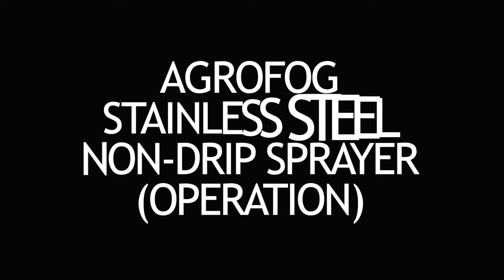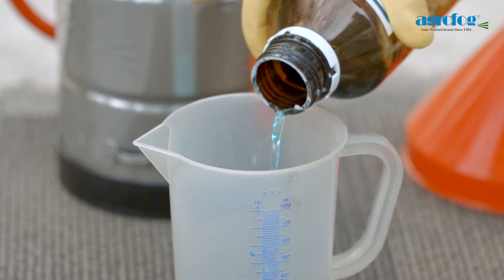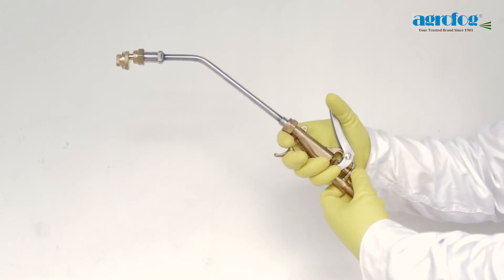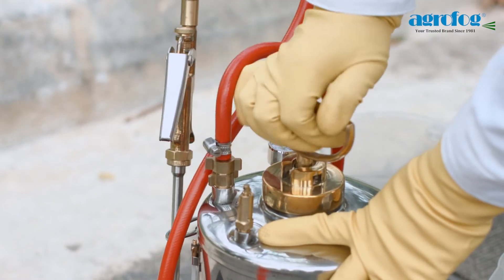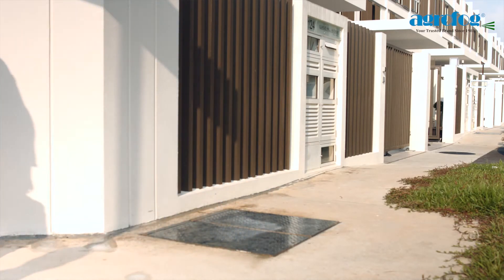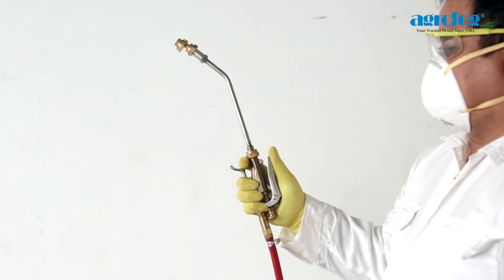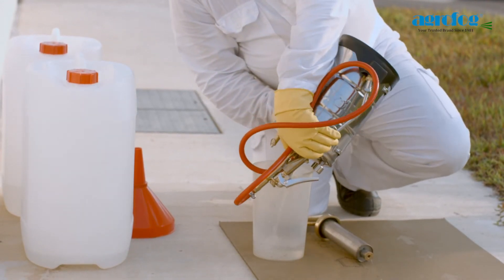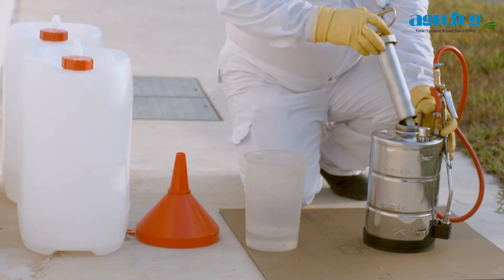Agrofog Stainless Steel Pressurised Non-Drip Mutli-Jet, Dust & Foam Pesticide Sprayers Operation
This is an instructional video detailing the correct operation of the Agrofog Stainless Steel Pressurised Non-Drip Sprayer. Key segments include how to prepare the unit for use; correct application of pesticides and insecticides; maintenance and cleaning.

Timestamps:
00:00 Agrogfog Stainless Steel Sprayer Operation Title
00:05 Preparing The Unit For Use
01:59 Maintenance Of The Unit
03:48 Fixing Of Damaged Hose

1. Preparing The Unit For Use:
- When preparing the solution wear personal protective equipment (PPE).
- It is important to perform a visual inspection for dented tank, or any leakage from tank, hose or nozzle.
- Always place the container on top of the pesticide mixing net to absorb any spillage or drips.
- A measuring cup is to be used at all times to ensure that chemicals are mixed in the correct proportions.
- Prepare only a sufficient amount of solution for each planned application.
- The use of a filter funnel reduces unecessary spillage and prevents chokage of equipment.
- Tighten the safety lock nut to ensure the trigger is locked thus avoiding accidental spray.
- Shake the unit to ensure solution is properly mixed for use.
- Pressurise the tank by pressing the plunger handle; 25-35 PSI requires about 15-18 pumps of the handle.
- Choose the desired spray type and unlock the safety lock nut.
- Aim at targeted area and commence spraying.

2. Maintenance Of The Agrofog Stainless Steel Non-Drip Sprayer:
- After completing spraying operation, pull and hold the pressure release valve, to depressurise the tank.
- Unscrew the pump cylinder.
- Press the trigger with nozzle and hose above the tank and please ensure that the nozzle is facing away from you.
- Empty the solution from the sprayer into a secondary chemical container.
- Spray the water into a container to clear excess solution that is in the hose.
- Pull the pressure release valve before unscrewing the pump cylinder.
- Empty the tank and secure the pump cylinder. (repeat if necessary)

3. Fixing Of Damaged Hose:
- Unscrew the hose clamp with a flathead screwdriver.
- Detach the hose by pulling the hose upwards.
- Cut the damaged part with a cutter.
- Re-attach the hose.
- Tighten the hose clamp by screwing the hose clamp with a flathead screwdriver.